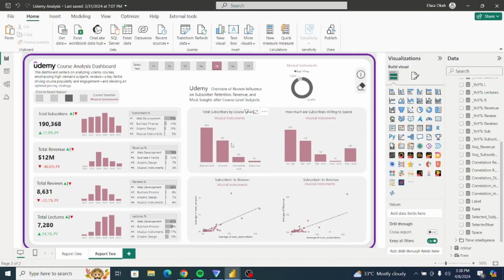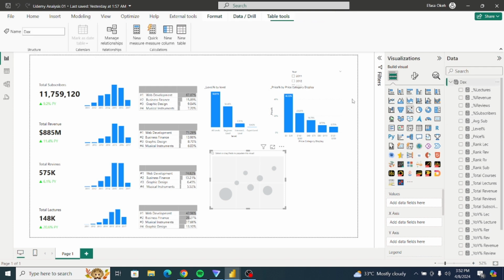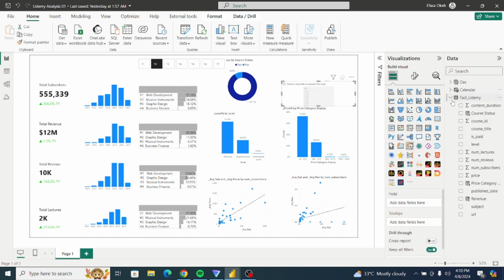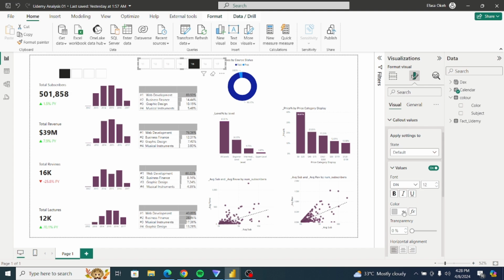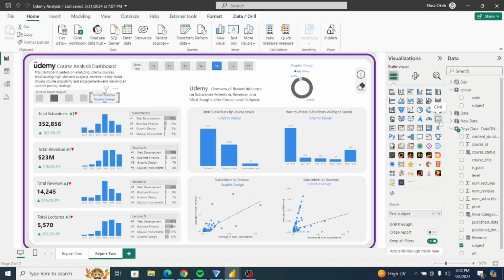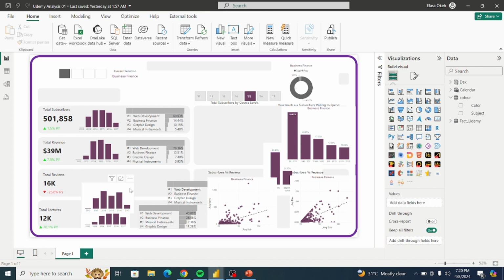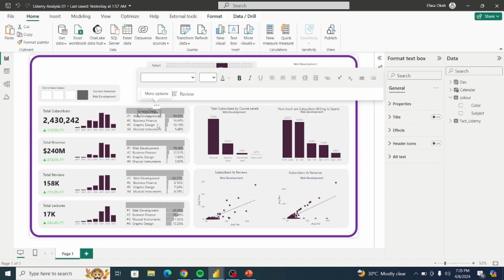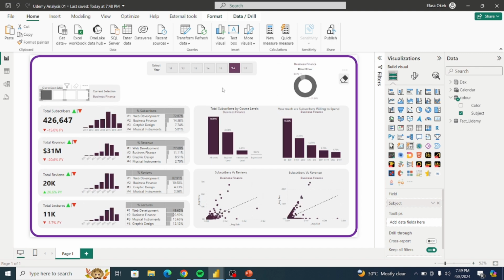Power BI Vs Tableau - An Interactive Dashboard Analysis of Udemy Courses. - Part Two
This interactive dashboard offers an in-depth analysis of Udemy courses spanning from 2011 to 2017. It delves into high-demand subjects, examines reviews as a crucial factor affecting course popularity and engagement, and explores strategies for optimal pricing.

Originally developed using Tableau by a Tableau expert, this video guides through replicating the same dashboard using Power BI.